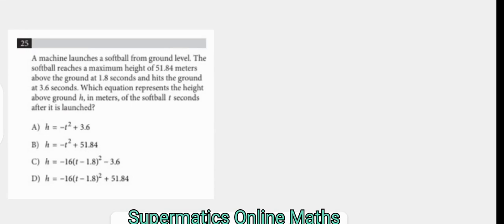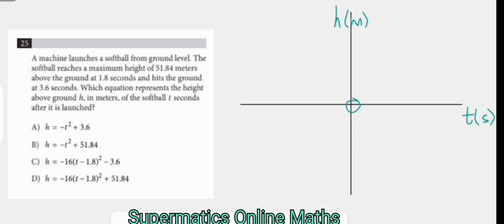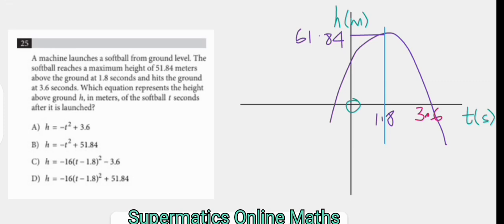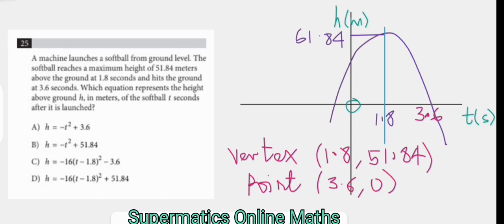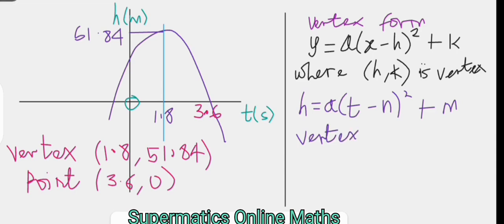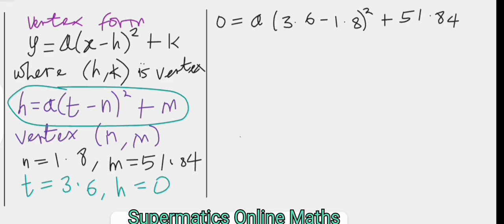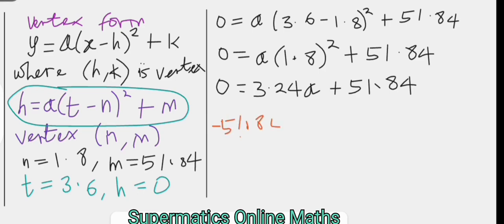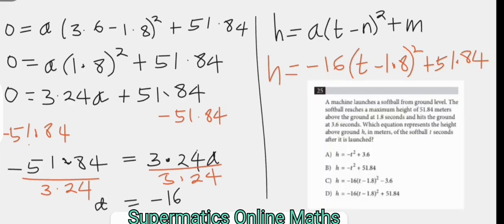SAT Maths | How to Obtain a Quadratic Function from the Motion of an Object || Vertex Form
In this SAT maths tutorial, we showed how to form a quadratic function from the motion of an object. The quadratic equation is obtained in vertex form.